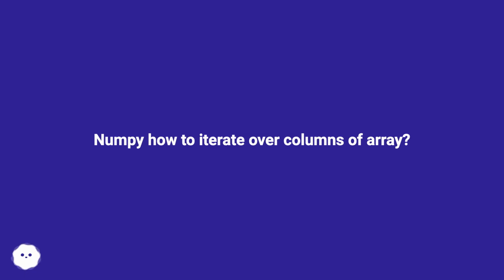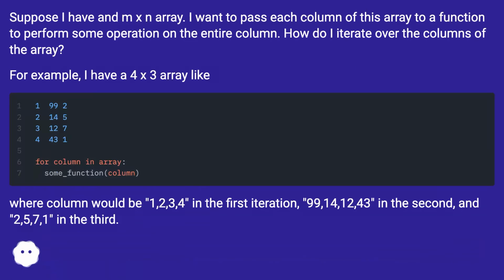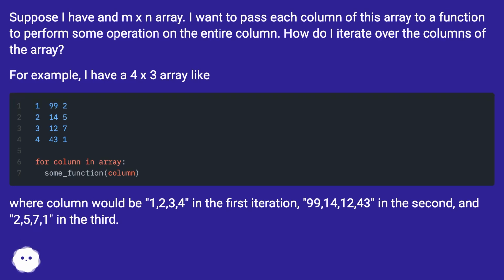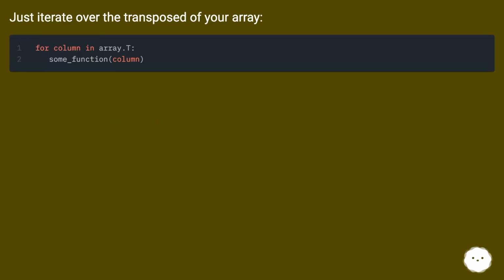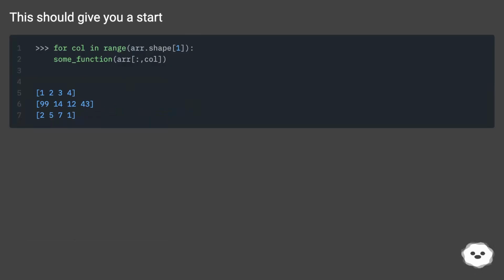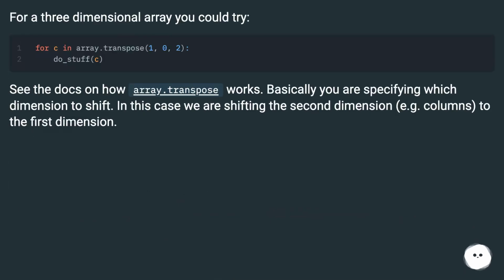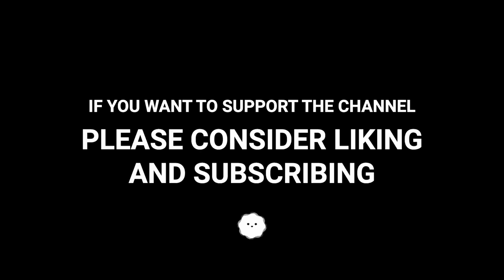Numpy how to iterate over columns of array?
Chapters
00:00 Numpy How To Iterate Over Columns Of Array?
00:33 Accepted Answer Score 300
00:44 Answer 2 Score 29
00:55 Answer 3 Score 4
01:01 Answer 4 Score 8
01:19 Thank you